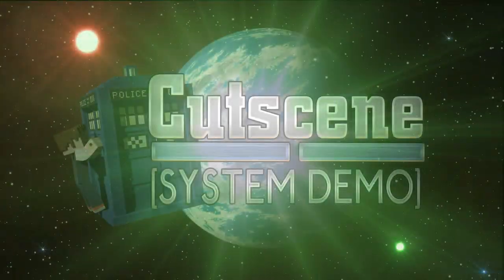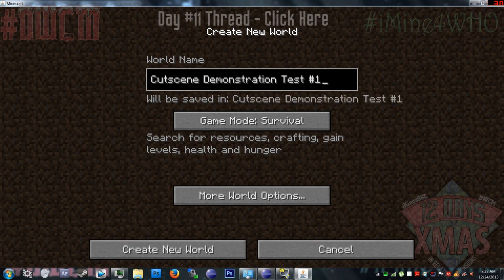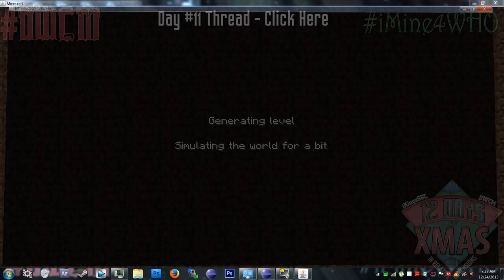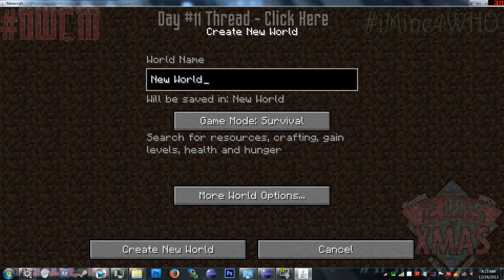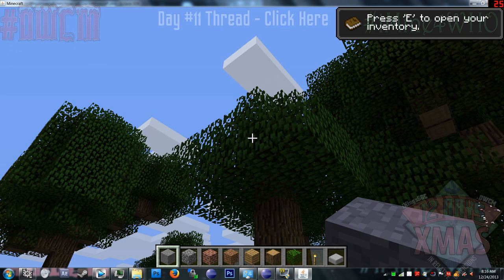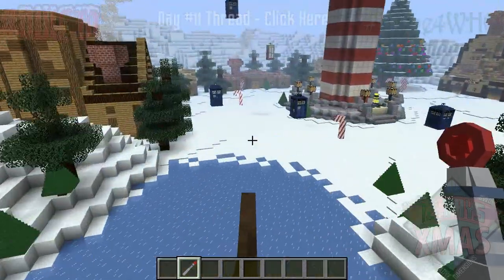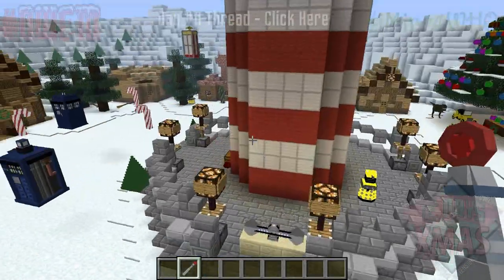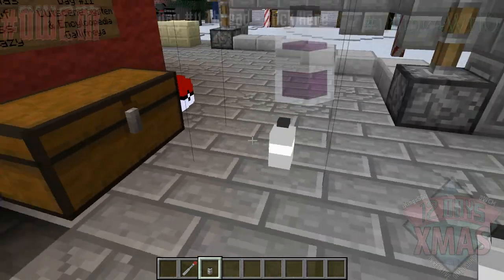Day #11 - Minecraft Cutscene System Demonstration [DWCM] [Mod Division]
And for the last Day day before christmas TheiKing demonstrates the cutscene system for the very first time!